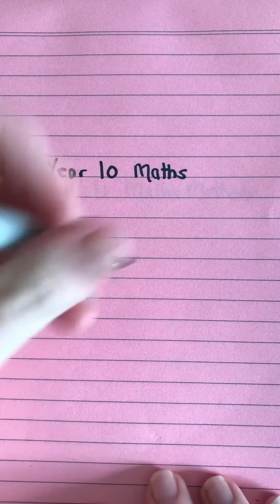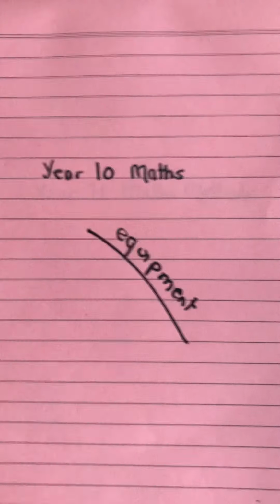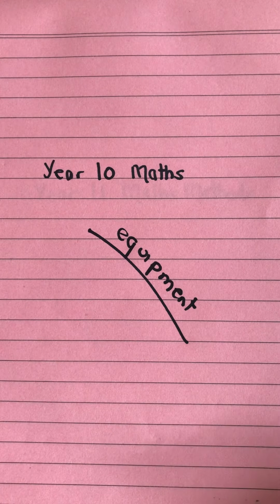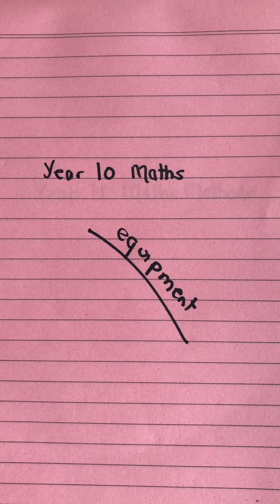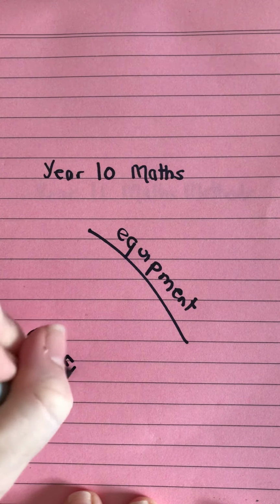Back to school tips for year 10 maths